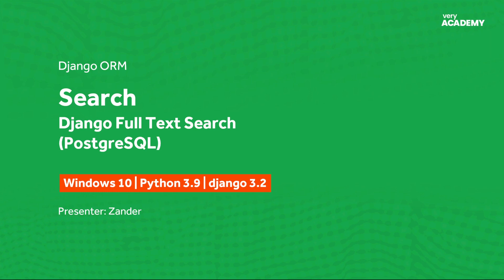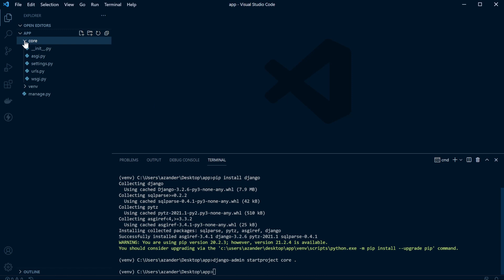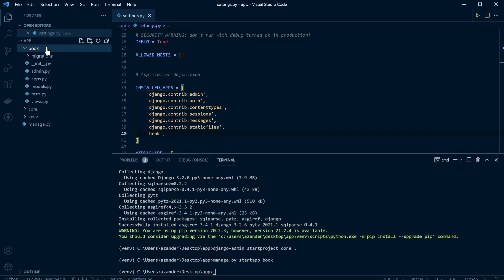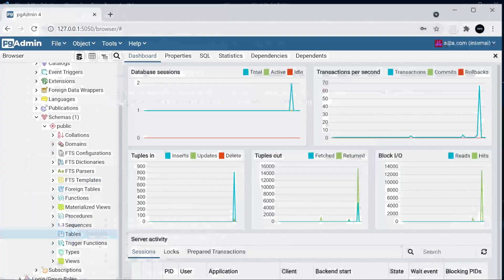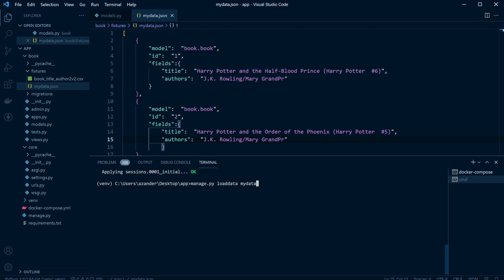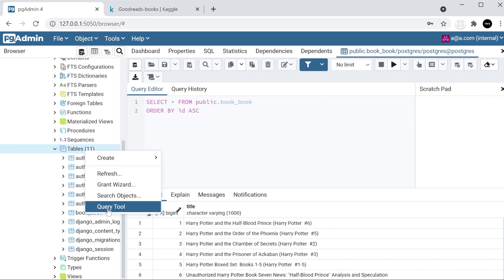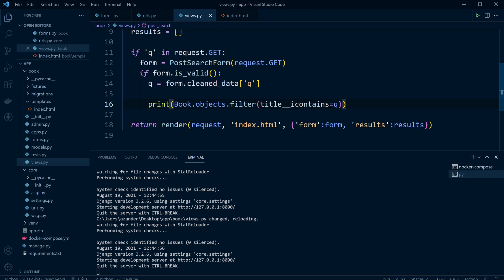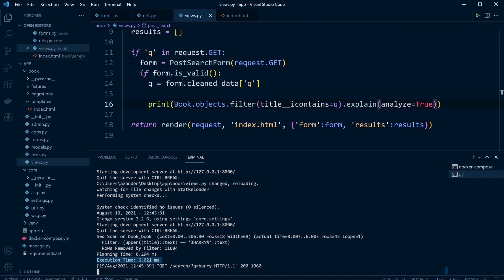Django Search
In this Django search tutorial, more specifically, django full text search we look at the django PostgreSQL tools for implementing django full text search for either django templates or django rest framework search. We move through the gears first building a simple search bar in django and then start to look at the options for full text search using PostgreSQL full text search features. In this tutorial we try and introduce you to contains, icontains, search, SearchVector, SearchRank, SearchRank Weights, TrigramSimilarity, TrigramDistance and Headline. Finally we take you through the process of building a GIN index and showcase the potential performance increase.

00:00 Introduction
Part 1 - Setup
05:24 Build a simple django search bar app
11:26 Docker compose
21:28 Preparing django fixtures
34:17 Templating

Code Repository for the setup app:
Select the App-Template

Part 2 - Textual search operators
44:14 contains and icontains
Part 3 - The search lookup
49:24 Search
Part 4 Search Vector
58:17 Using SearchVector
Part 5 Search Ranking
1:00:51 Using SerachRank
Part 6 Search Ranking Weights
01:04:43 Ranking weights
Part 7  Trigram or Trigraph Concepts
1:08:55 TrigramSimilarity
1:15:44 TrigramDistance
Part 8 Headline
1:18:08 Using Search headline
Part 9 Database indexes
1:21:03 Creating a GIN index